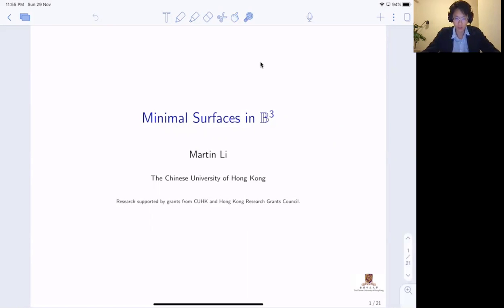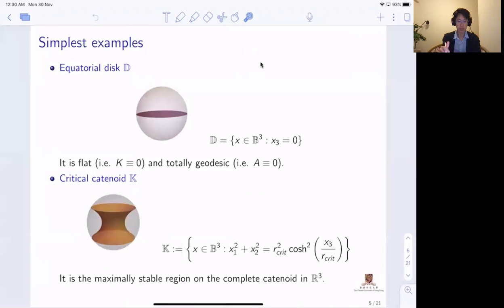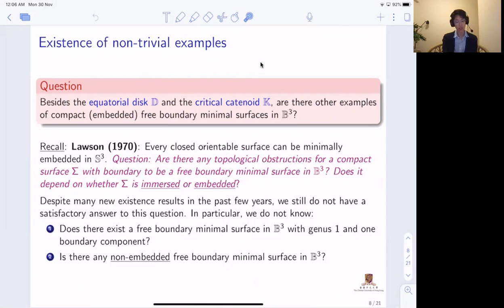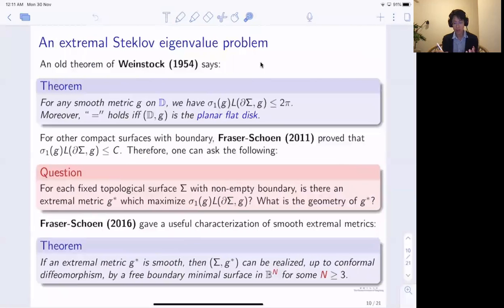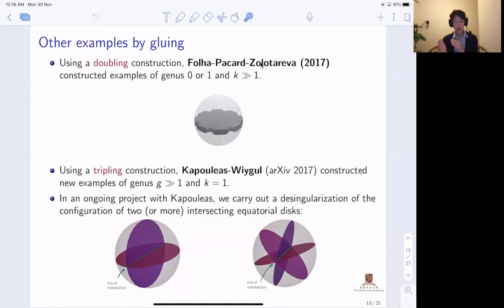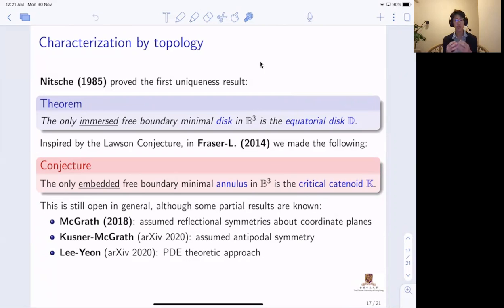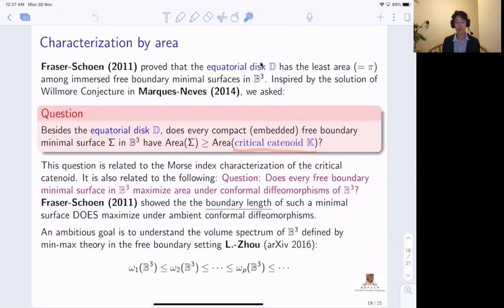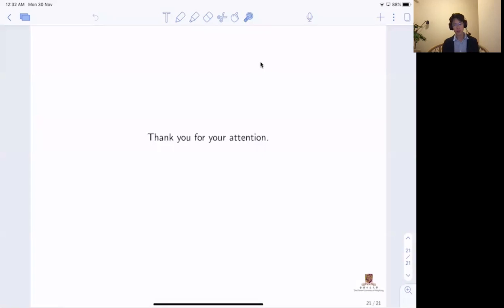[0th GAF] Martin Li 02 Minimal surfaces in B^3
Martin Li 02 Minimal surfaces in B^3